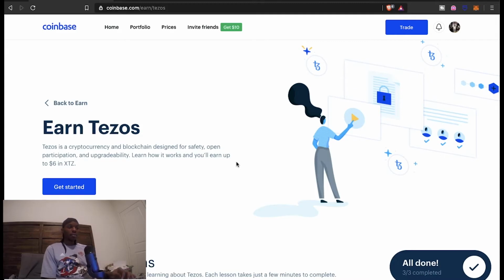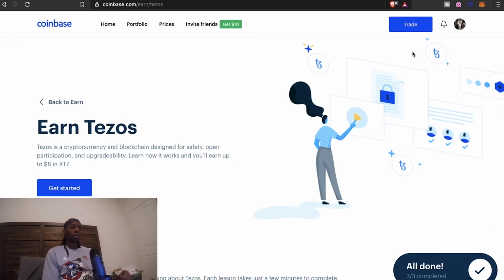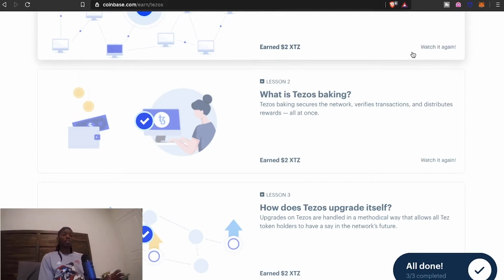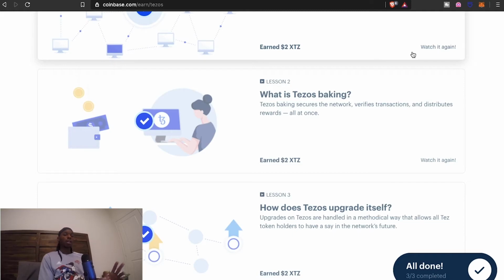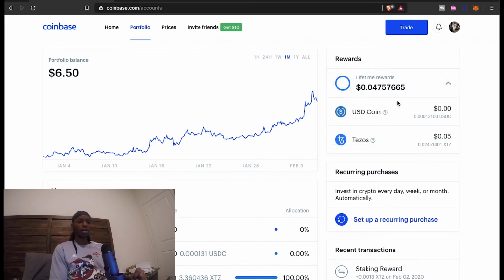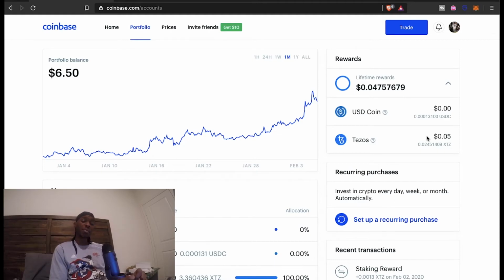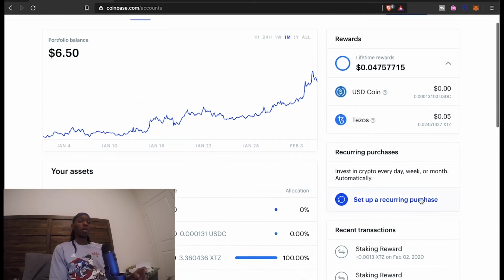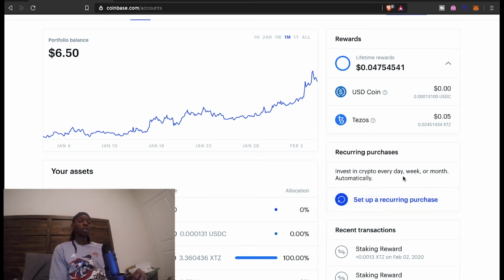Coinbase Learn and Earn Crypto | Receive $6 of Tezos For Learning How It Work!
Video source: The Wolf Of Crypto